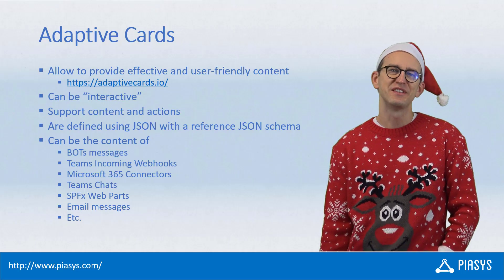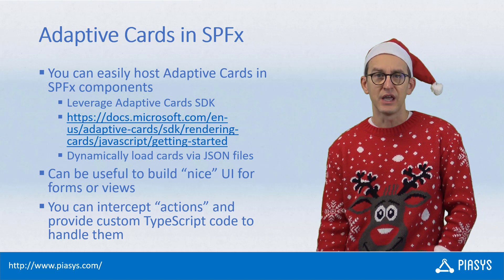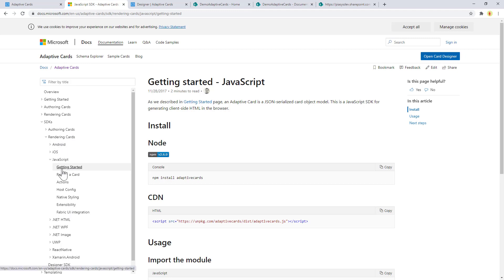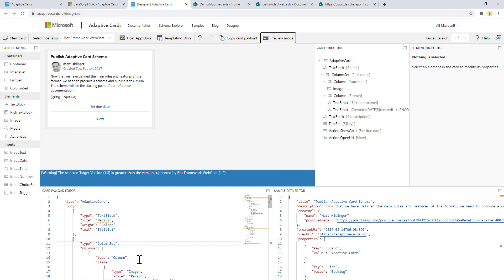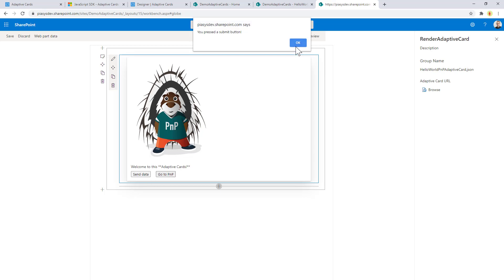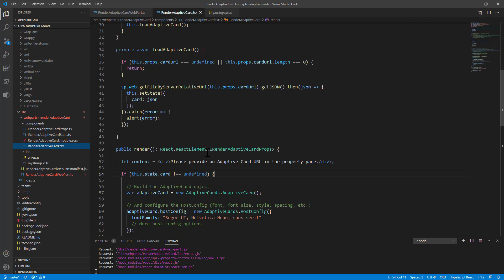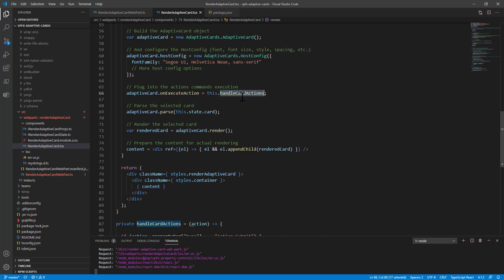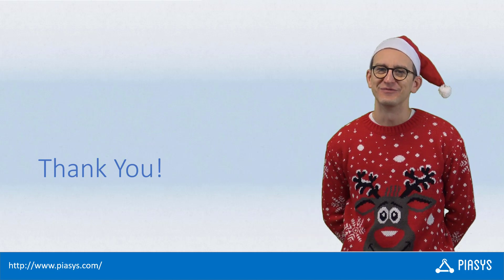Episode #134 - Working with Adaptive Cards in SharePoint Framework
Learn how to leverage the Adaptive Cards technology to render the UI of SharePoint Framework Web Parts.

Code samples (of this and of any other PiaSys Tech Bites video) are available